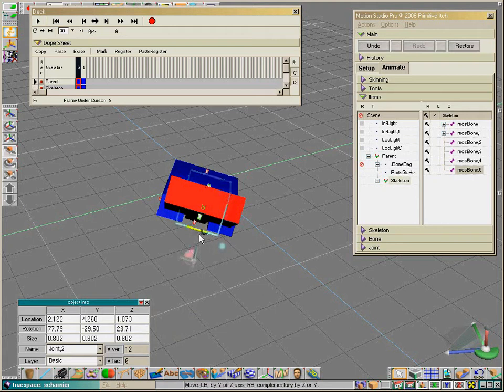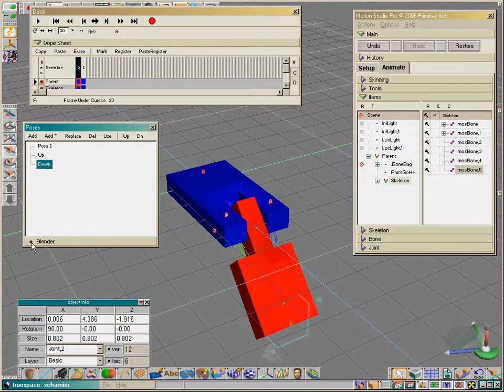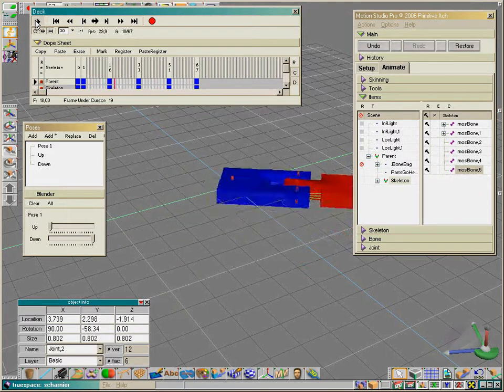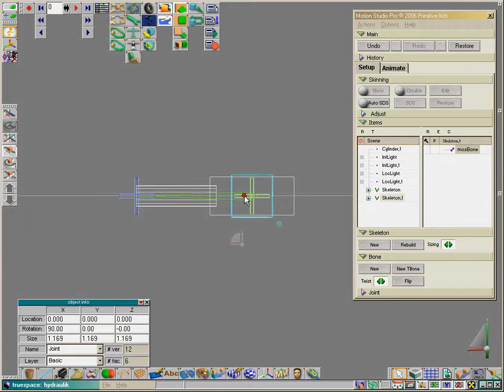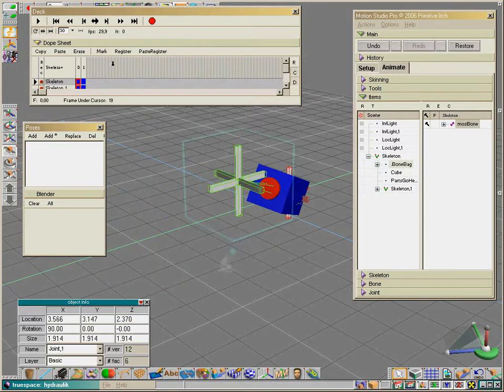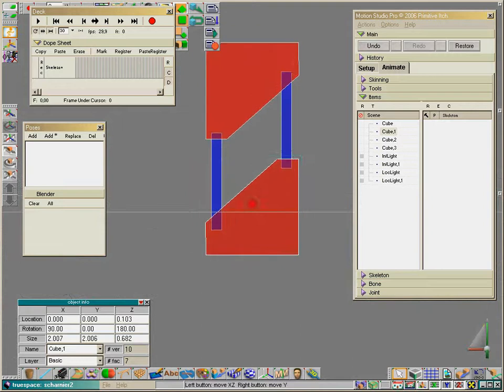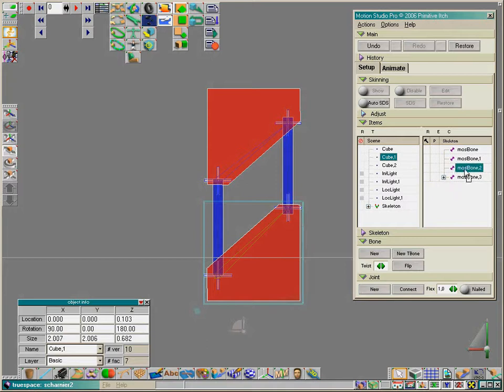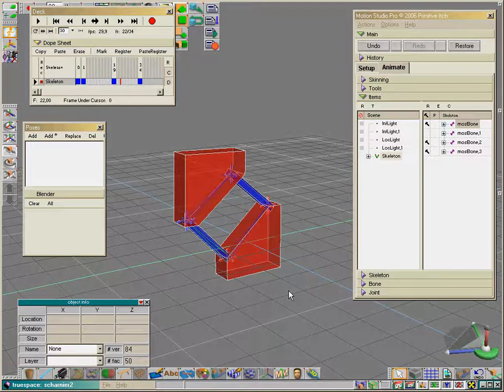designdevil - mostu trick 02 - part 2.avi